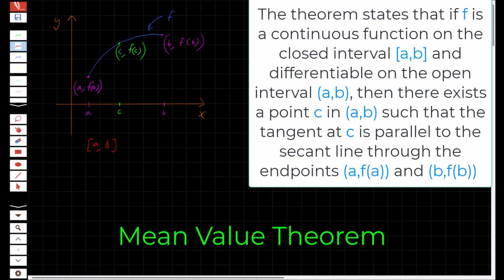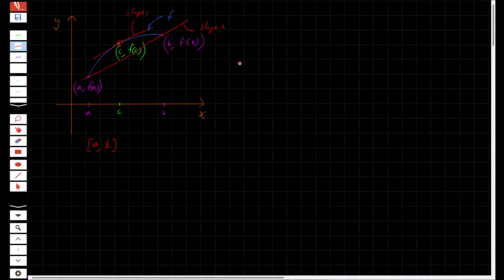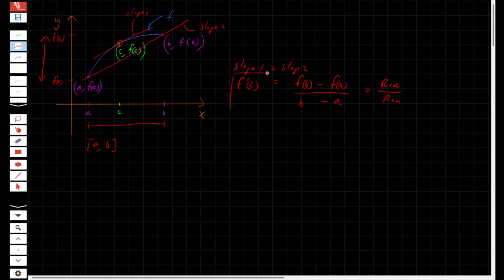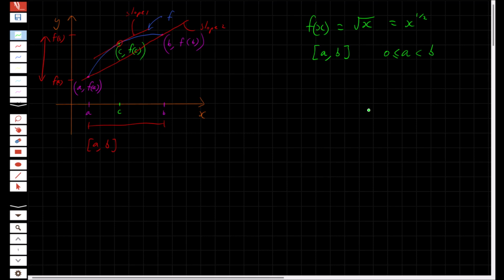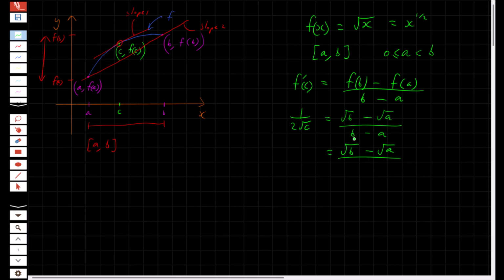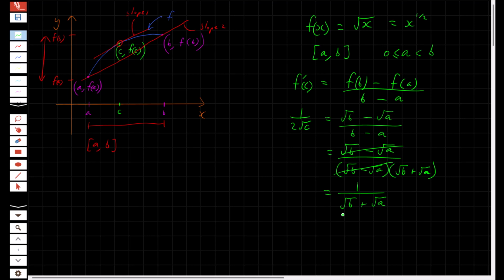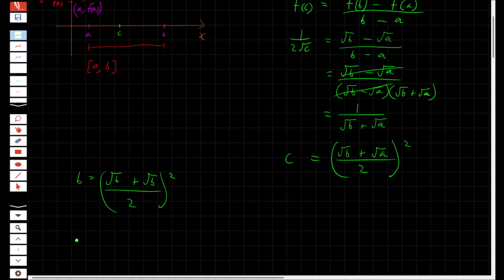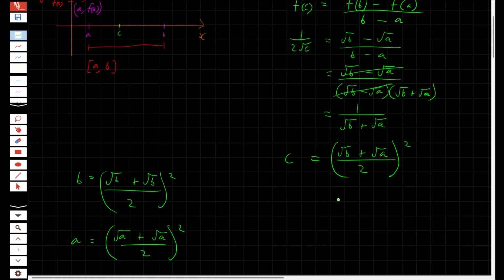The Mean Value Theorem